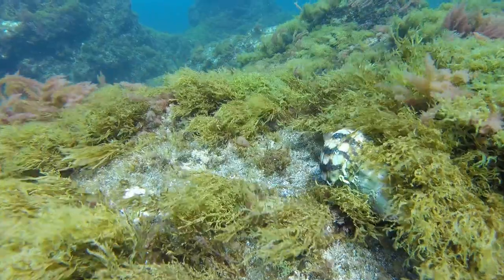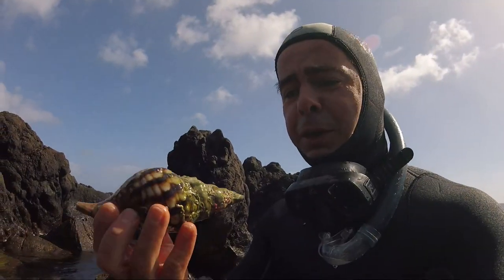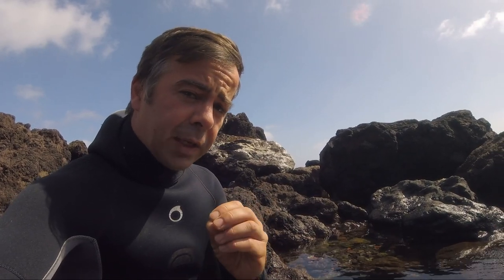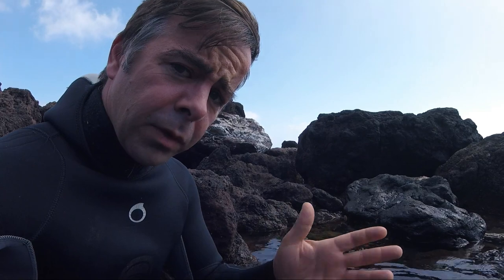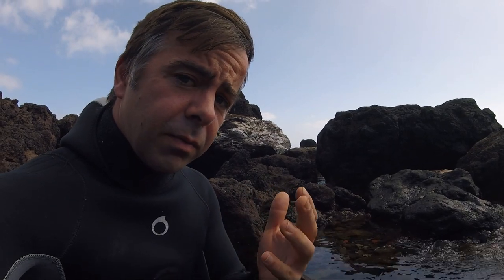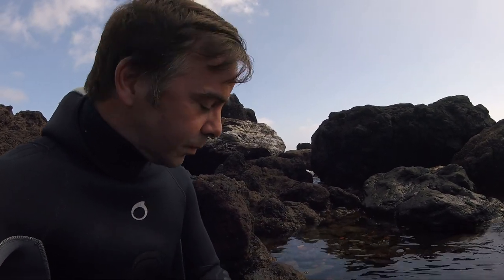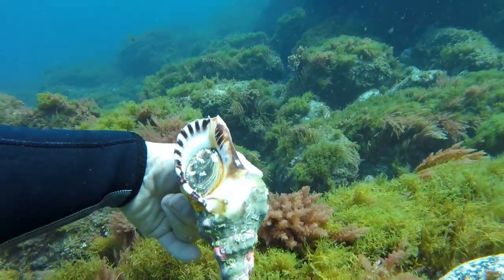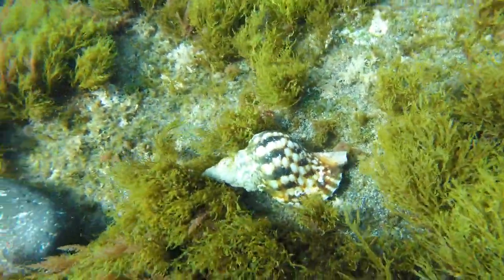Atlantic Species | Knobbed triton Charonia lampas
Triton trumpet snails are large marine gastropods. Charonia lampas grows up to 32 cm differing from the Atlantic Trumpet triton Charonia variegata by having the orange red body and a broader shell bearing distinctive nodules. Occurs in the Eastern Atlantic: from the English channel along the west coast of Africa and in the Azores. Benthic marine invertebrate occurs from shallow water to 700 m. Carnivore on bivalves and echinoderms such as seastars. Tritons are not hermaphrodites; they have separate sexes and undergo sexual reproduction with internal fertilization. Charonia species have important roles in the ecossystems, and there are several locations such as in Cape Verde where comercial exploration has have serious impact on local communities and their capture has been forbidden.